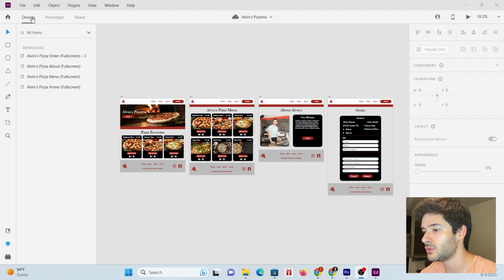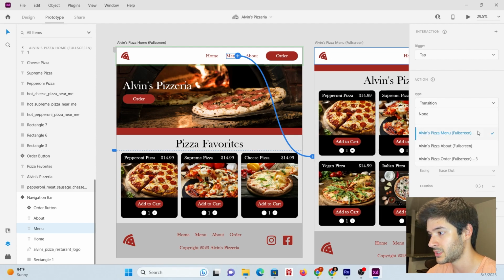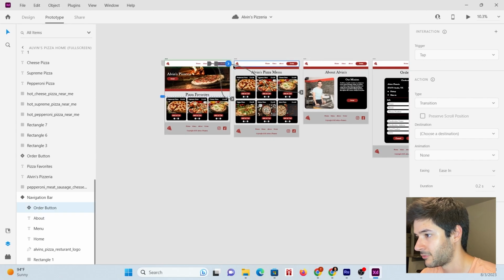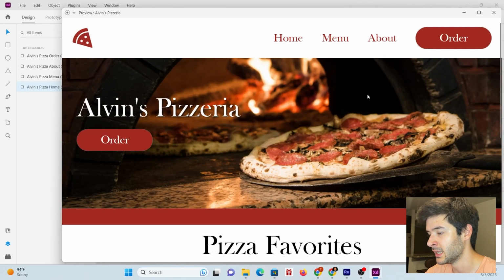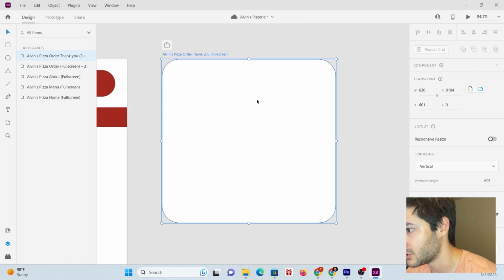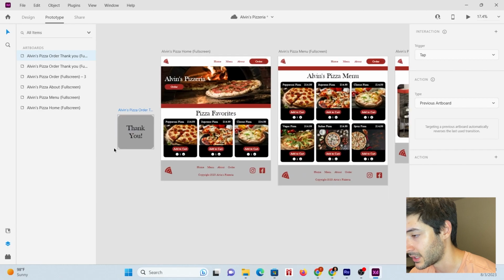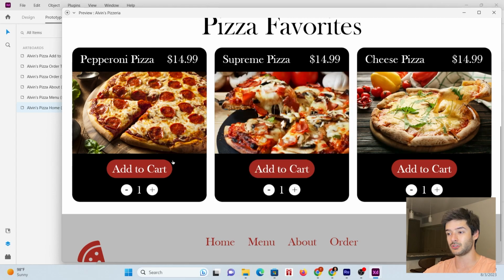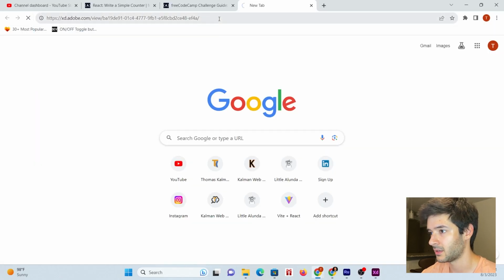Full Adobe XD Prototyping Tutorial! Master Web & UX Design! Steal Our Process!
How to Prototype with Adobe XD. Complete Adobe XD Tutorial for beginners! Web and UX Design course! Learn more about what Kalman Web Design can do for you professionally!